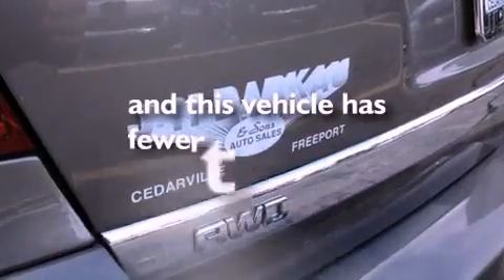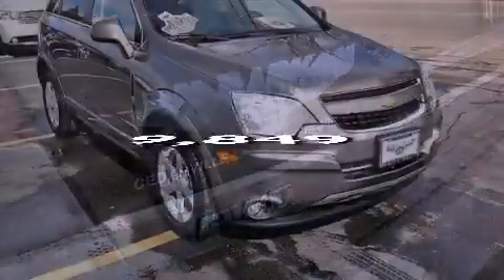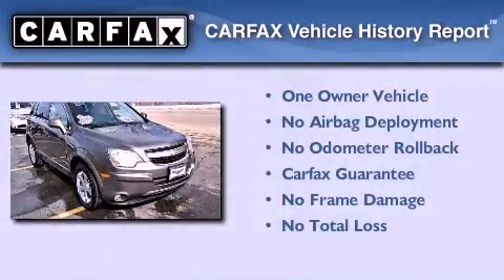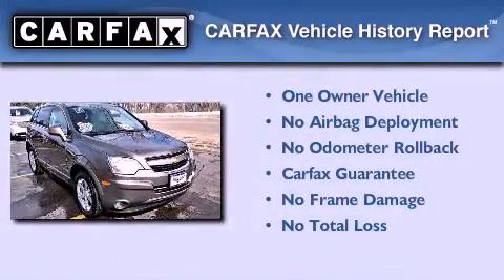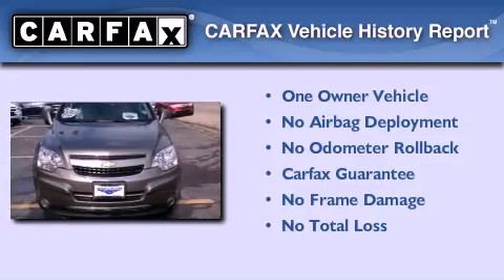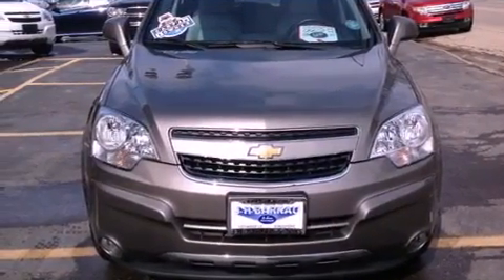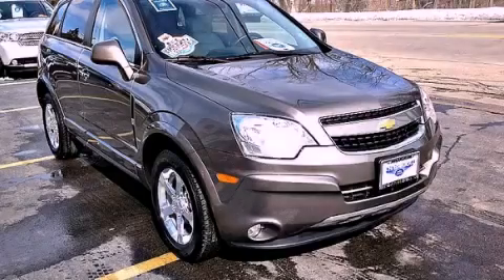Preowned 2012 Chevrolet Captiva Sport Cedarville IL 61013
Year : 2012
 Make : Chevrolet
 Model : Captiva Sport
 Engine : 3.0L DOHC, V6 SIDI (Spark Ignition Direct Injection)
 Trans . : Automatic
 Exterior : Brown
 Miles : 9,849
 Interior : Black

 200 N. Stephenson